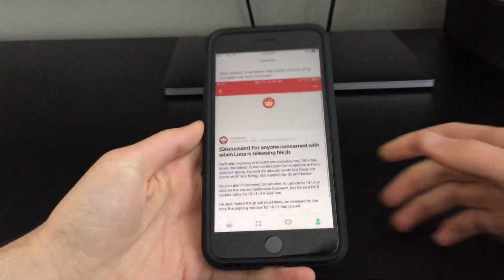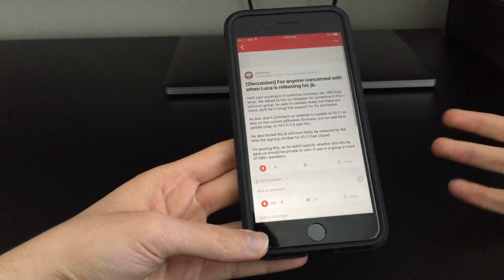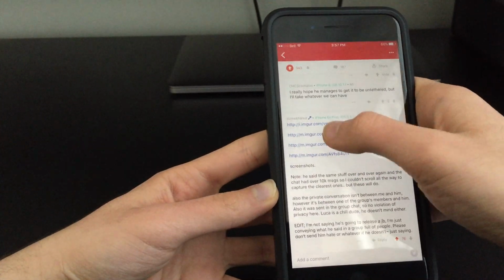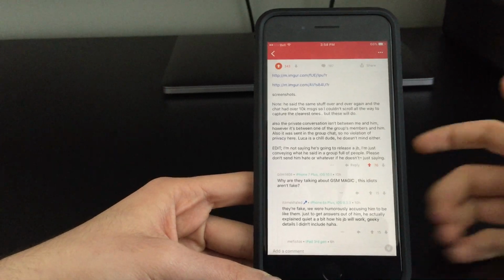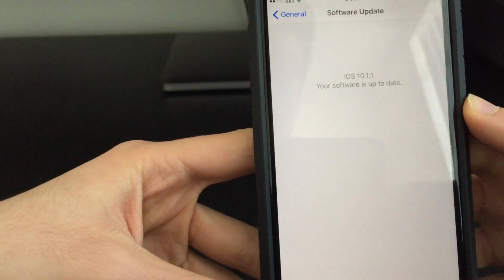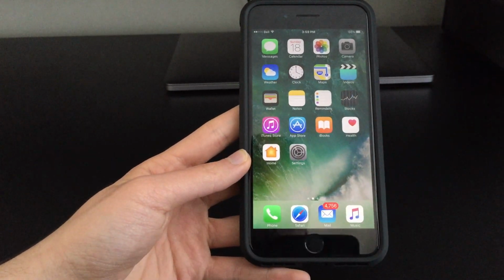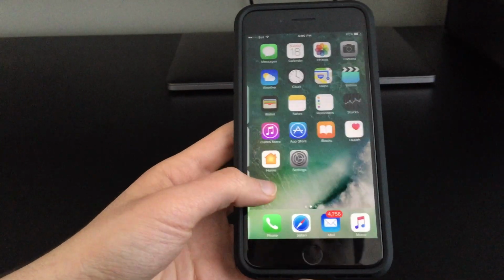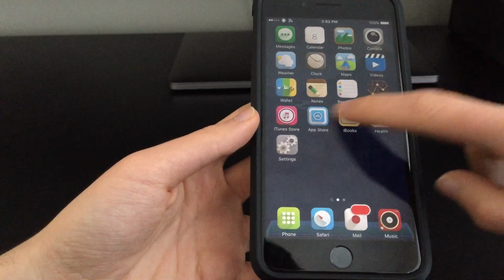iOS 10.1.1 Jailbreak STATUS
You like my case?